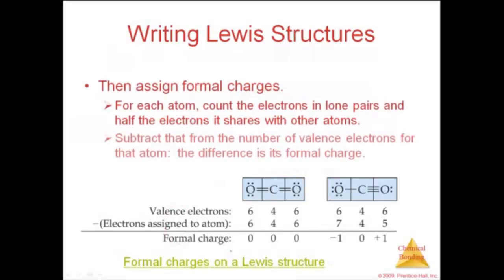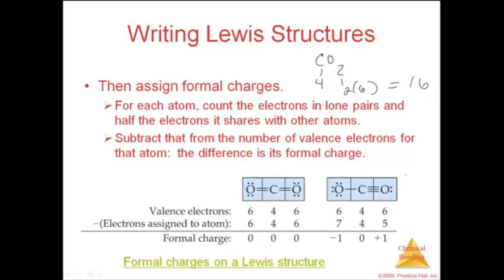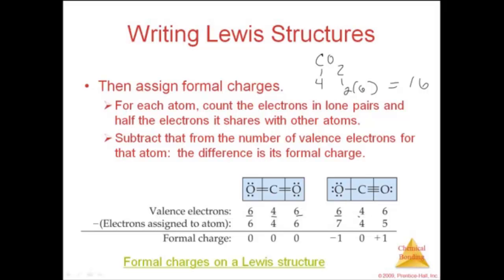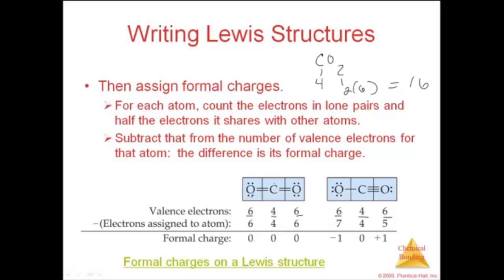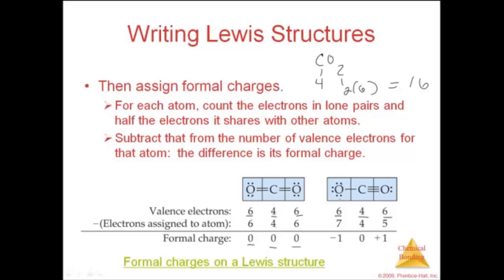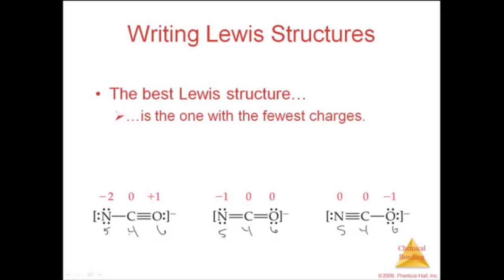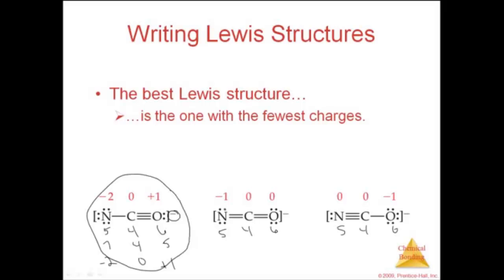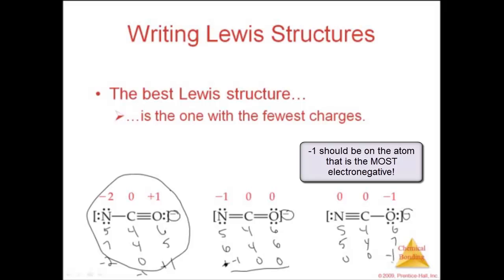APC 2b 5 Formal Charge